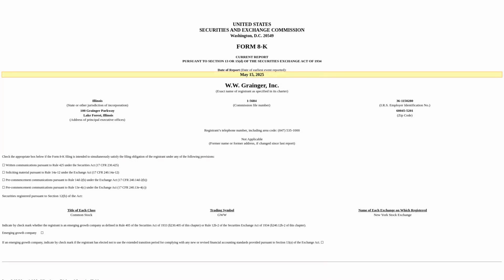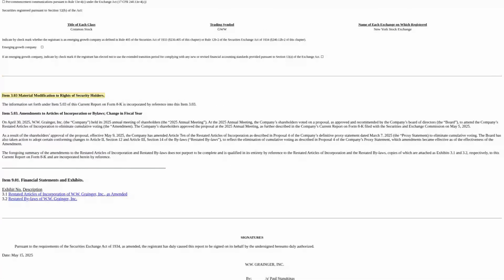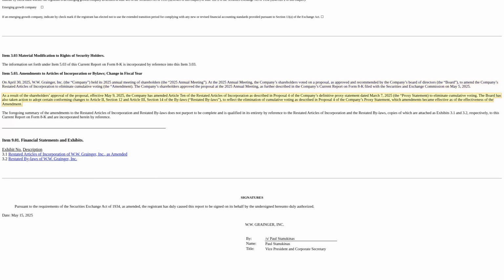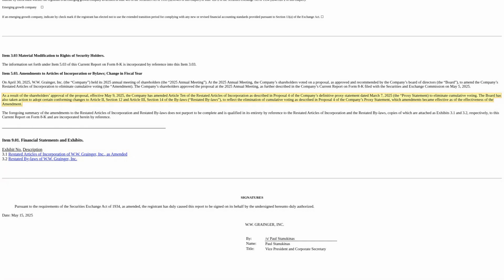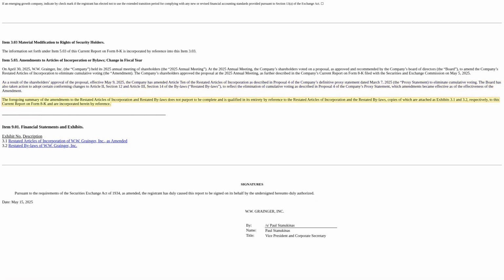Grainger's Power Shift: My Take on the New Shareholder Vote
if you want to go deeper, here are some details:
Company: W.W. GRAINGER, INC.
Filing Type: 8-K
Publication Date: Thu, 15 May 2025 16:05:33 EDT

Filing Details:
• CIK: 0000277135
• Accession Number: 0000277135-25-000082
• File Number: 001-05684